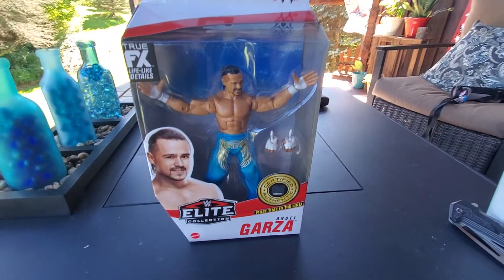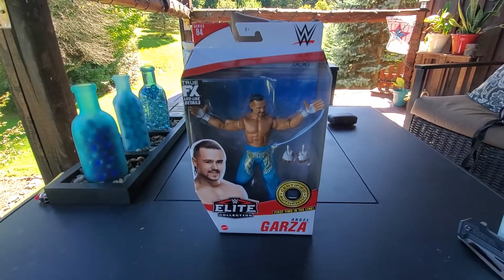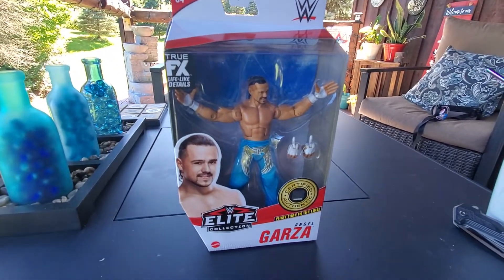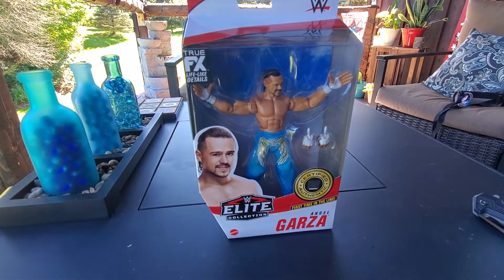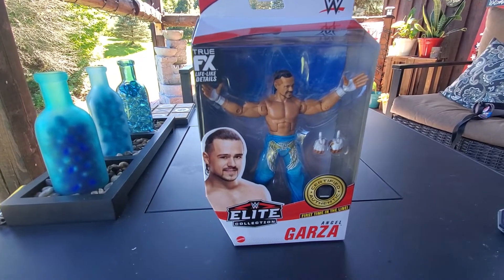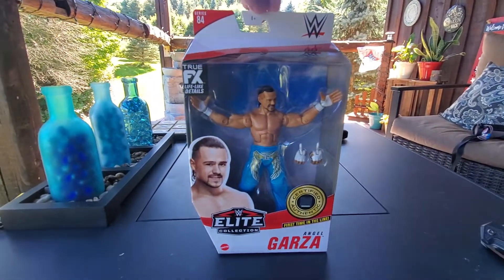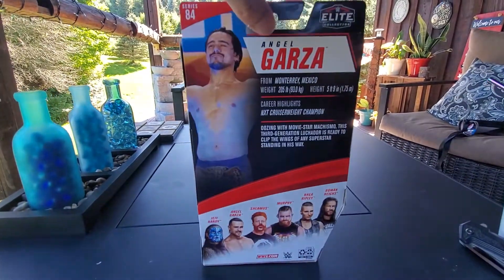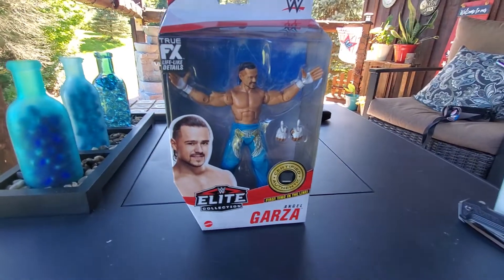Wwe elite series 84 Angle Garza figure review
hey guys this is my take on elite series 84 angle garza let me know how u feel about the figure in the comments subscribe for future content and follow my twitter and or Instagram for future updates